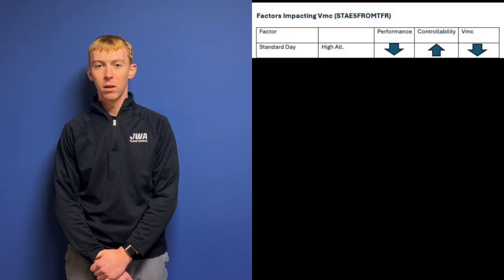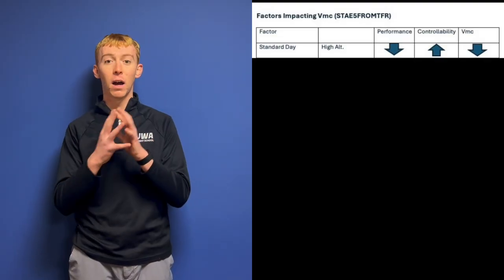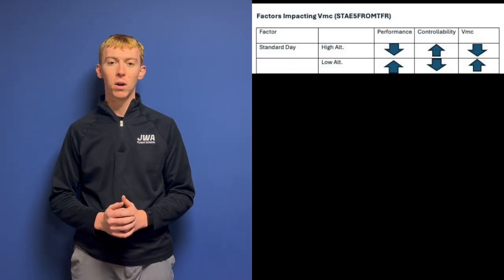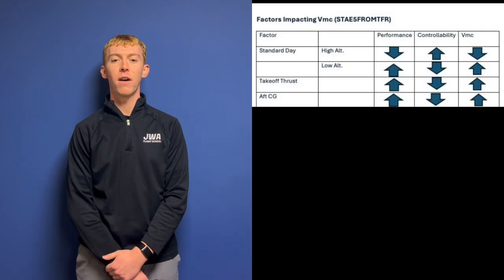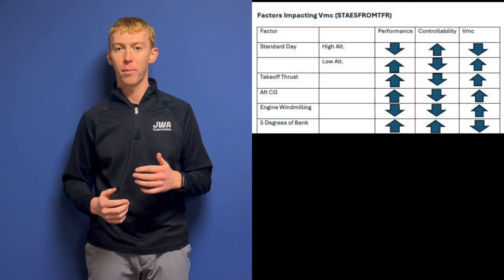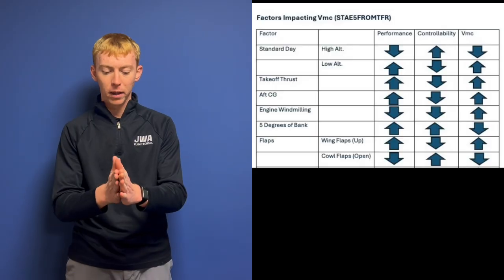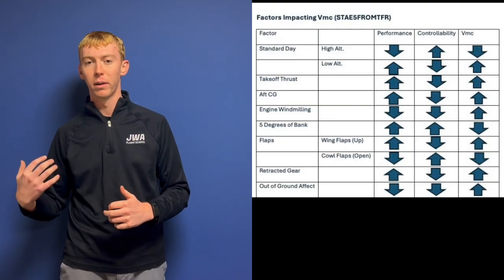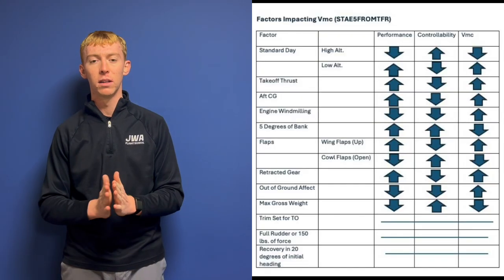How Vmc Speed is Determined and Different Factors Impacting Vmc Speed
Learn more about how Vmc speed is determined, and the standards met while determining Vmc speed. In addition, dive into the different factors impacting the Vmc speed of your aircraft.

Looking to earn your multi~engine add on rating in 5 days? Call JWA Flight School at (630) 759~1555 to reserve your class date.